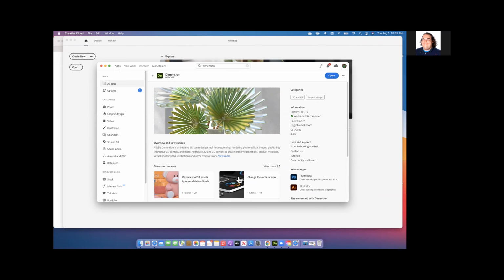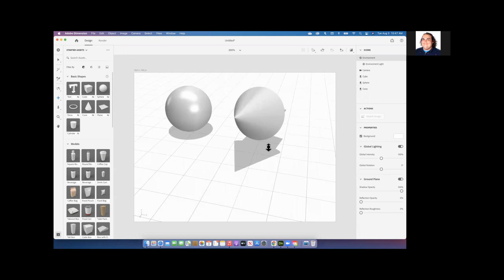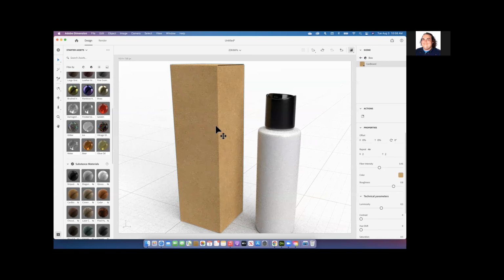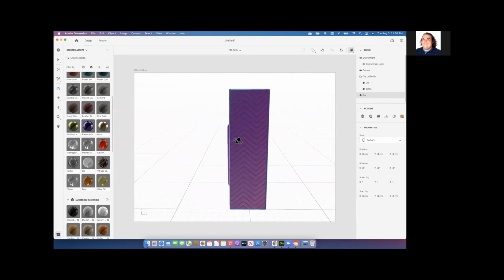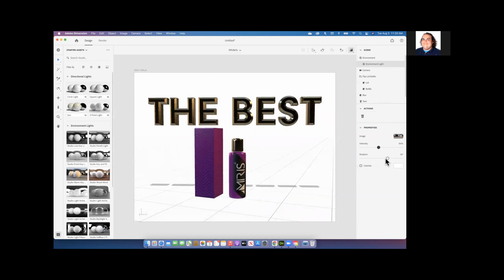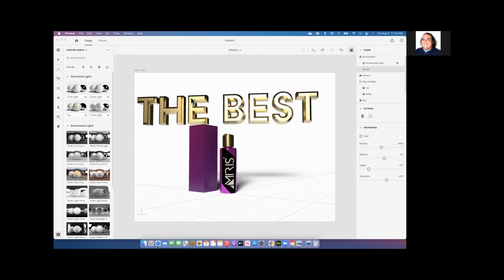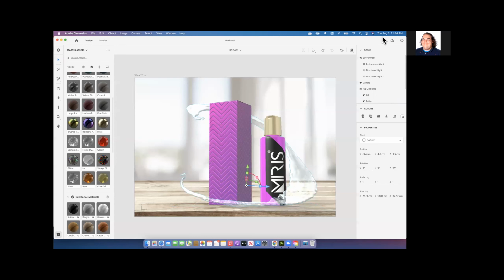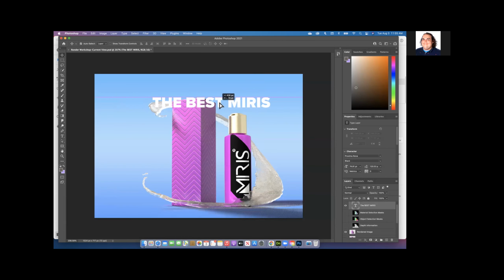Introduction to Adobe Dimension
Chapters:
0:00 Intro
1:55 What is Adobe Dimension?
2:57 Introduction to the Workspace
3:50 Adding an Object
5:40 Manipulating Objects with Move Tool
8:40 Manipulating Objects with Properties Panel
9:50 Camera Tools
15:30 Starting a Scene
20:30 Adding materials
23:33 Adding an Image
28:04 Adjusting Material Parameters
36:32 Adding Text
43:45 Lighting
58:10 Adding a background (Compositing)
01:09:34 Save, Render, and Export